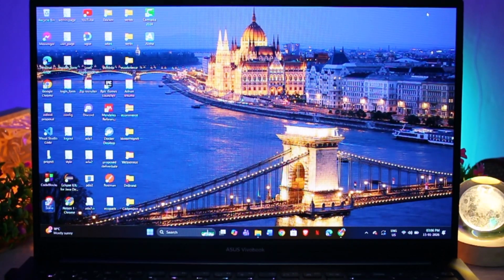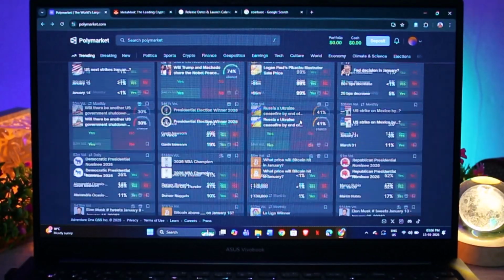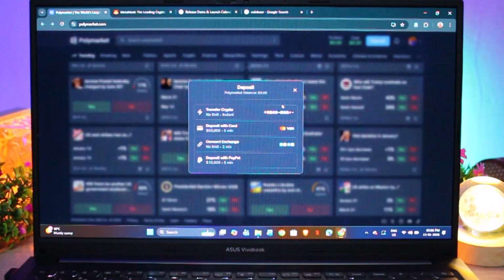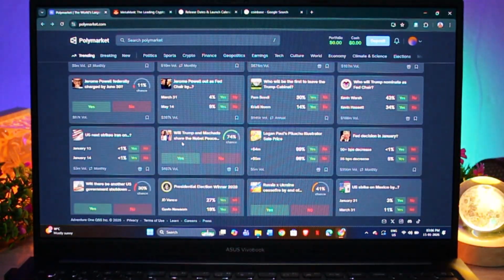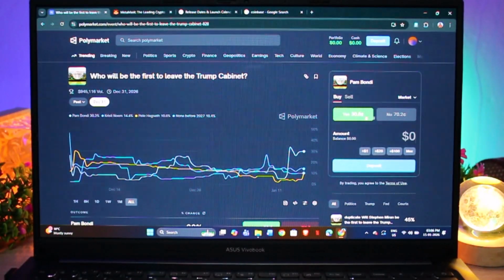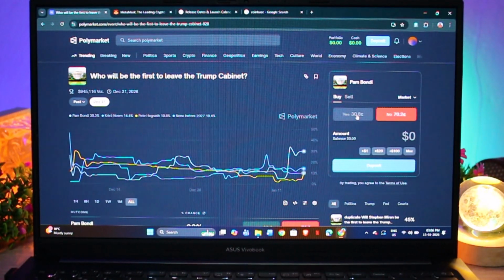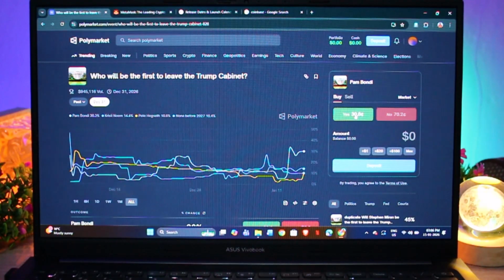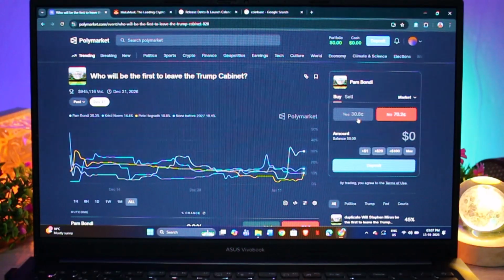How to Invest on Polymarket – Step by Step Guide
Want to know how to    Beginner’s Guide: How to Invest in Polymarket     but don’t know how? 🤔
This quick video will show you how to     Earn Money by Investing on Polymarket    step by step.

In this video, you’ll learn:

How to Polymarket Investment Strategies for Beginners

How to Polymarket Tutorial – From Sign Up to Investing

How to Polymarket Tutorial: Beginner’s Guide to Investing

Timestamps:
00:00 – How to start [TOPIC]
00:00 – How to [STEP 1]
00:00 – How to [STEP 2]
00:00 – How to finish [TASK]